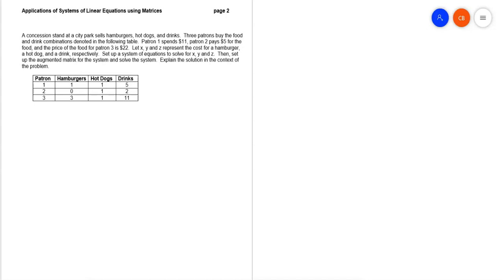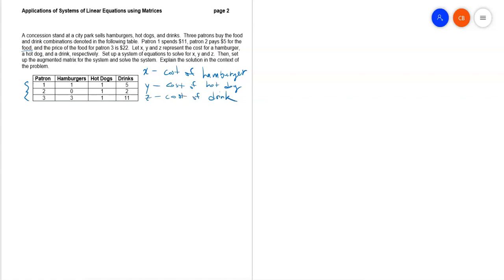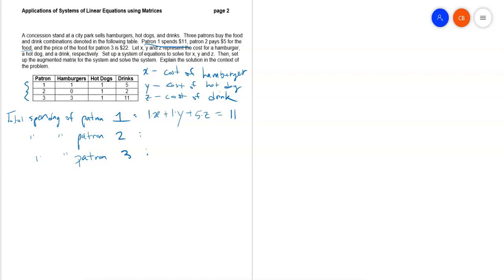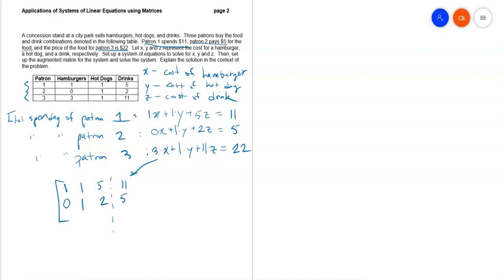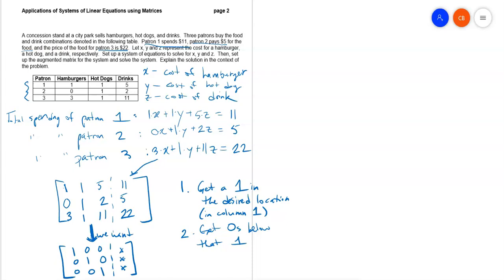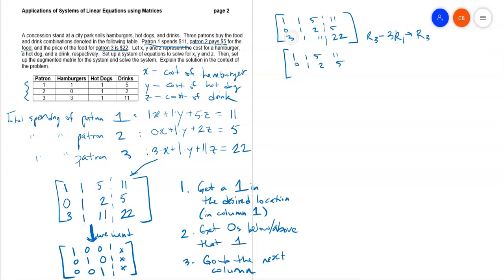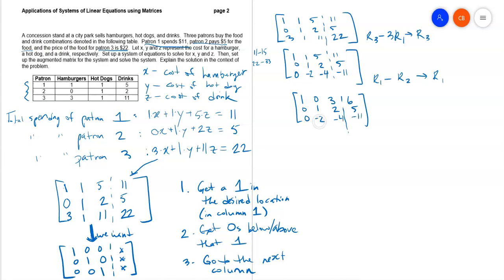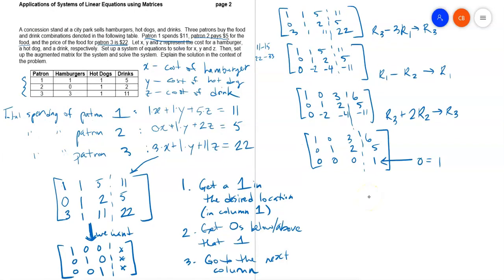MATH1314 6 1 Solving Systems with Matrices part 3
Solving a system of equations with matrices word problem